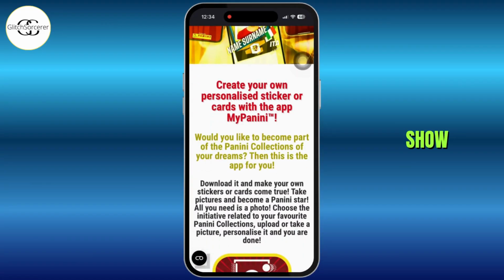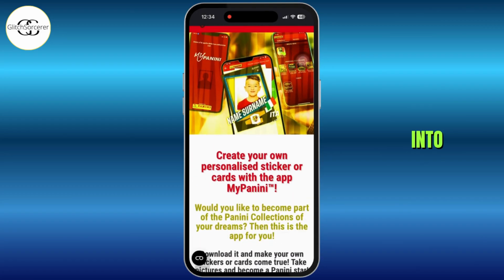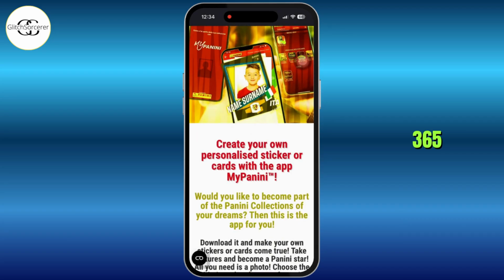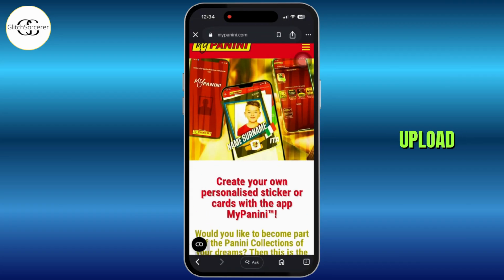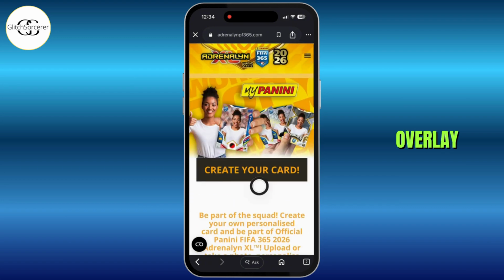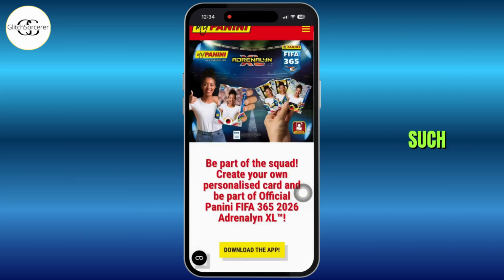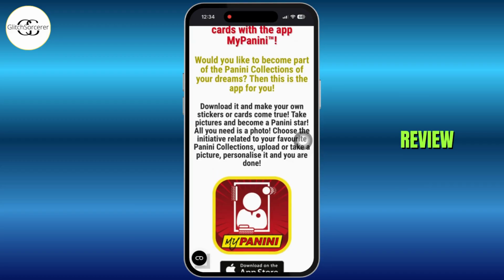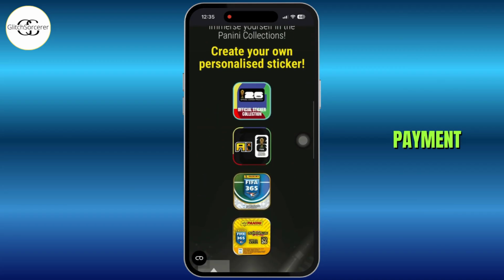How to Create a MyPanini Account (2026) | Sign Up Guide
Want to create a MyPanini account? In this quick 2026 tutorial, you'll learn how to sign up for MyPanini and start accessing Panini's digital collections, sticker albums, and exclusive features.

If you're searching for how to create a MyPanini account, MyPanini sign up, Panini account registration, or how to register for MyPanini, this guide will help you get started quickly.

Timestamps

0:00 – Introduction
0:08 – Open the MyPanini Website or App
0:22 – Tap Create Account
0:37 – Enter Your Account Details
0:53 – Verify Your Email Address
1:03 – Complete Your Profile
1:09 – Conclusion